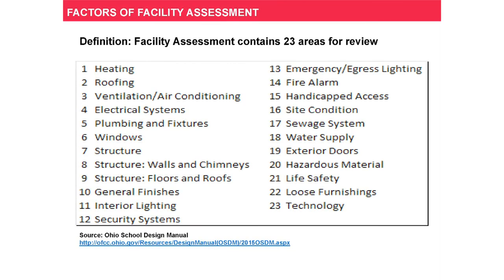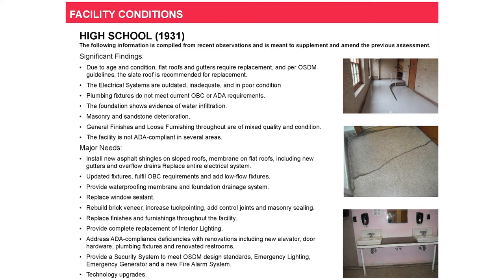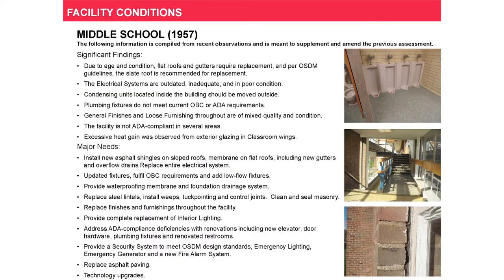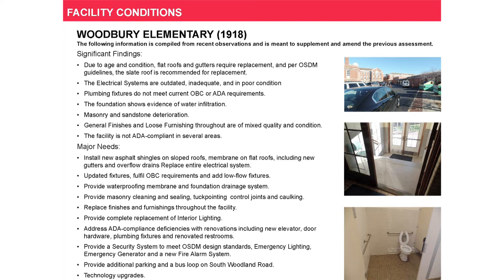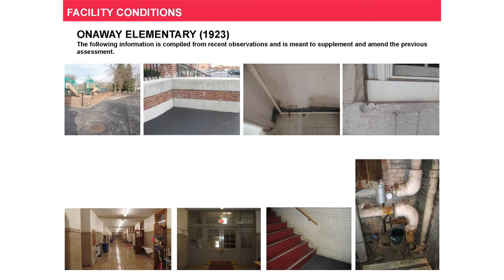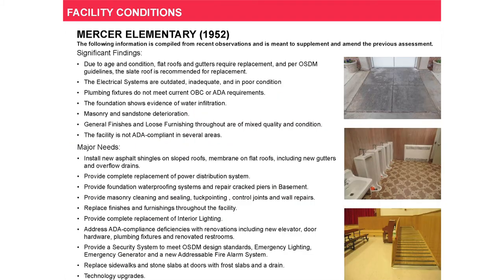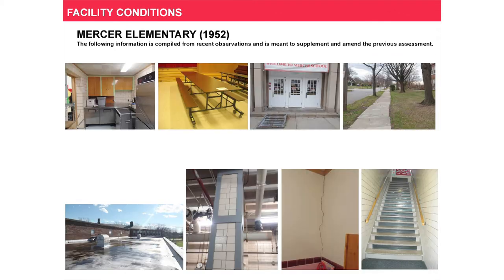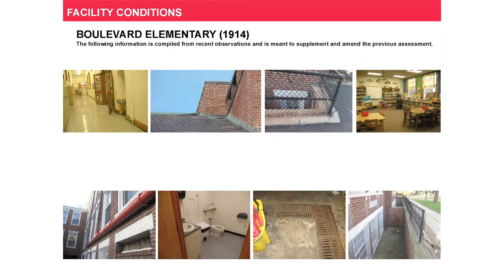Shaker Facilities Master Planning Workshop, March 2, 2016